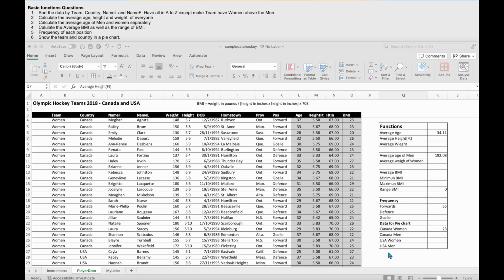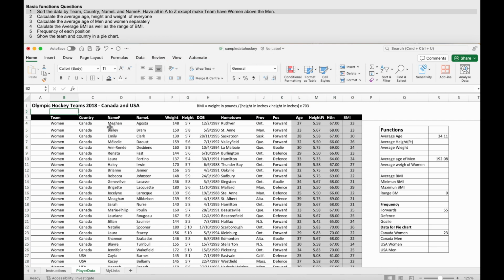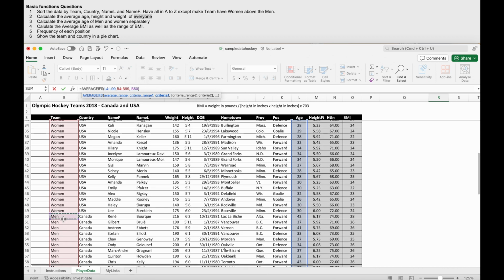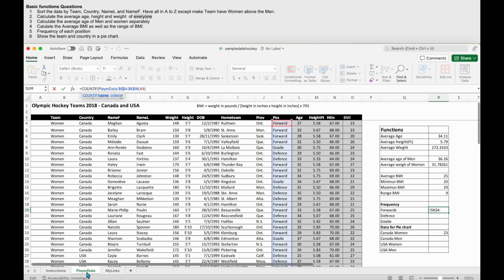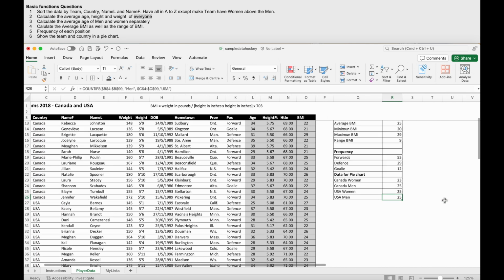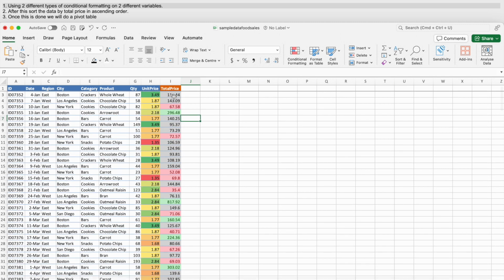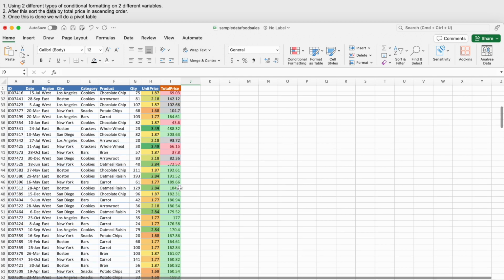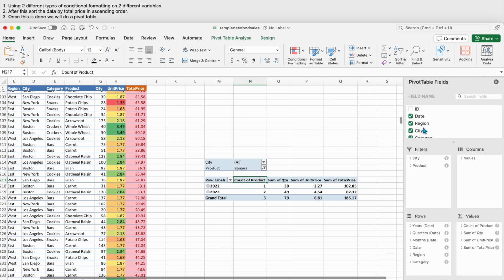Excel Functions Basic & Advanced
Excel functions
Explanation of basic and advanced excel functions using sample datasets